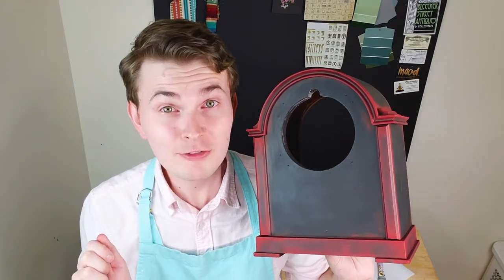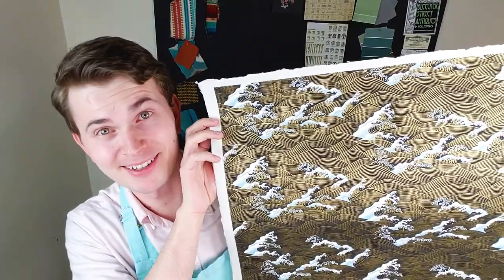DIY Treasure Transformation: Oriental Clock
Hi everyone! In todays tutorial I will design an oriental inspired clock. I started by creating an aged red lacquer finish and utilizing a decoupage technique; the art of decorating an object by gluing colored paper. So sit back, relax, and enjoy today’s journey!

Craftfully yours,
Philipp from Pink & Tassel